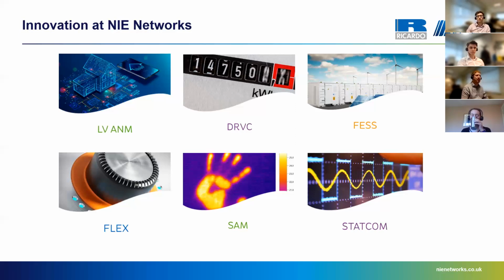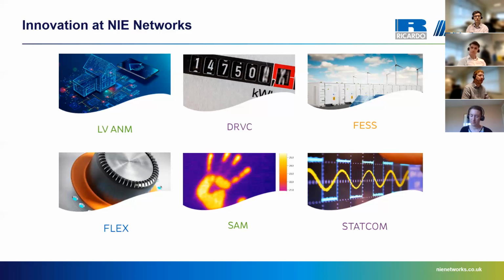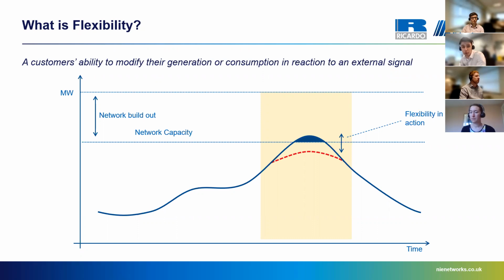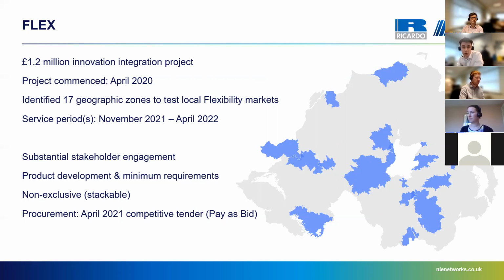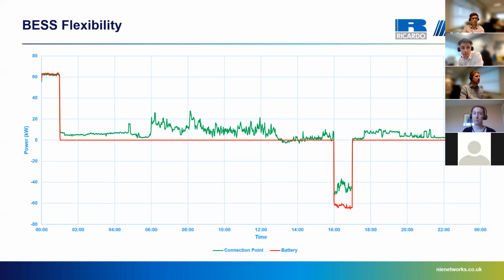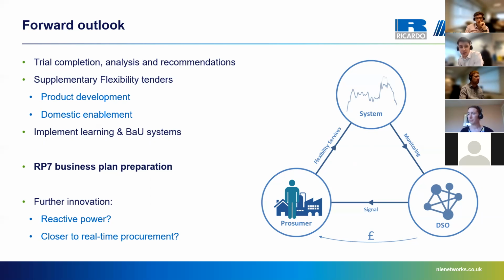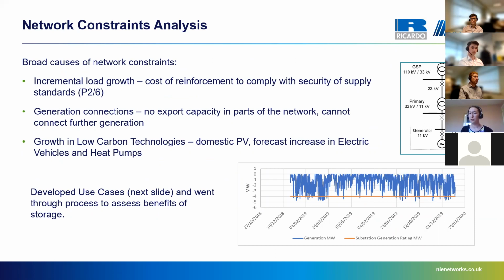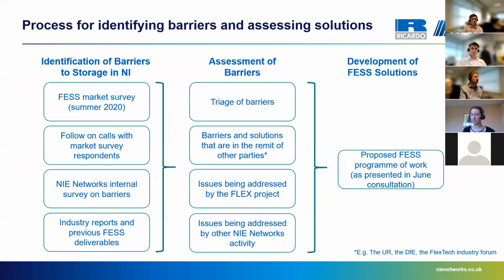FESS Project Close-Down Event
NIE Networks hosted an event to disseminate the learning and outcomes from its FESS (Facilitation of Energy Storage Services) Innovation project. This project has enhanced the ability of the network to accept electricity storage in order to advance the mutual benefits electricity storage can provide to both our customers and our network.